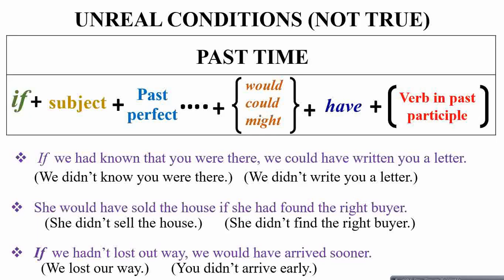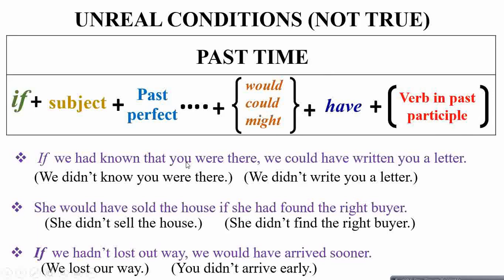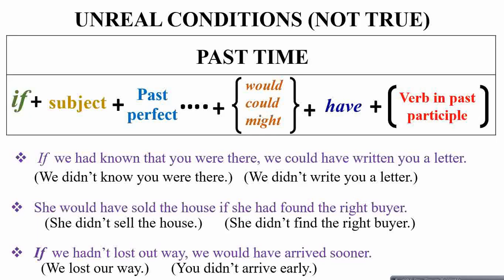Unreal Conditional Sentences in English Grammar | Essential Guide to Conditional Sentences